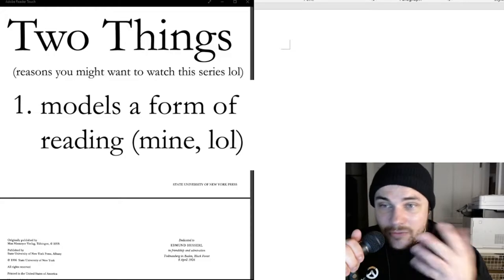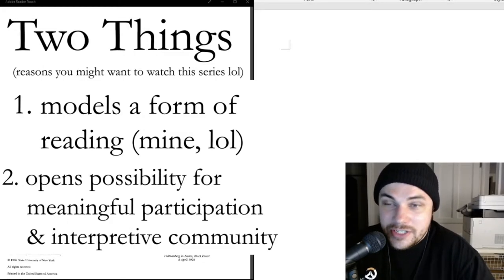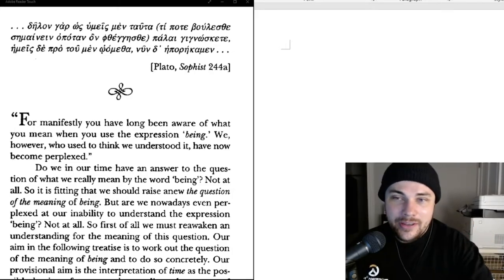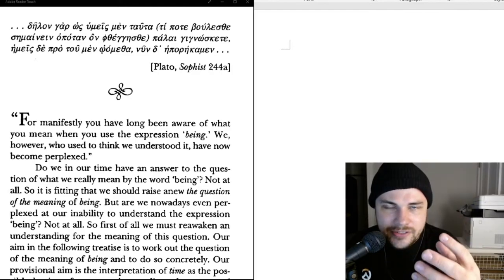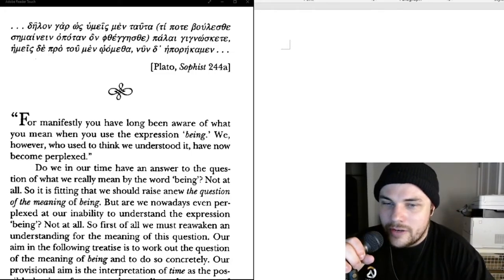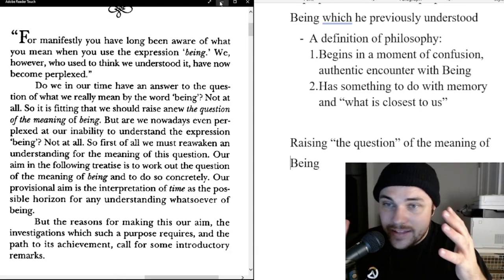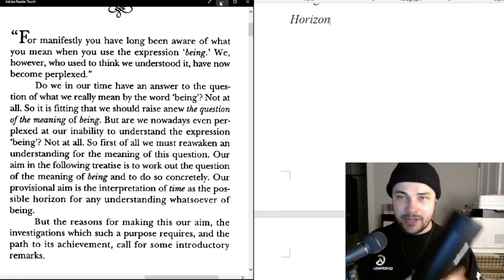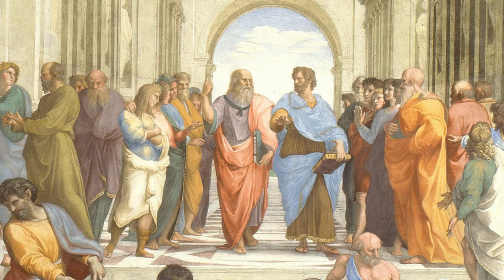we, however, who used to think we understood it, have now become perplexed (Heidegger)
Join me on Twitch every Monday-Thursday for more Being and Time

timestamps:
intro - 0:00
overview of my project - 0:50
brief intro to Heidegger - 4:47
on Plato's Sophist and "being perplexed" - 6:23
on the Question of the Meaning of Being - 18:36
Husserl and the Phenomenological Horizon - 23:31